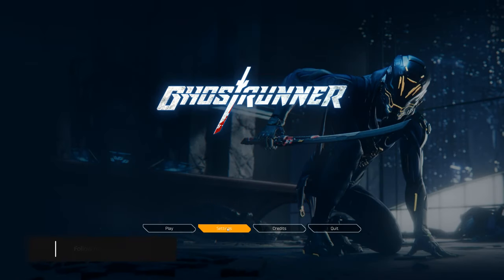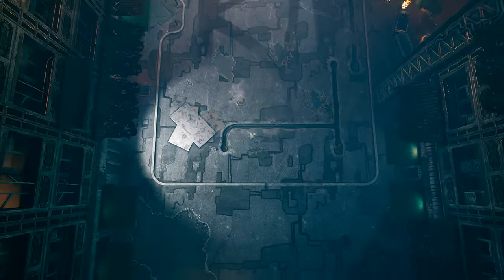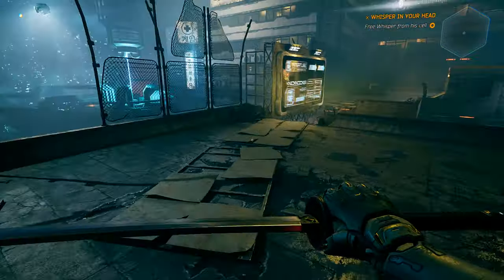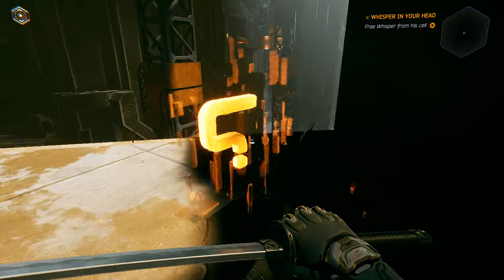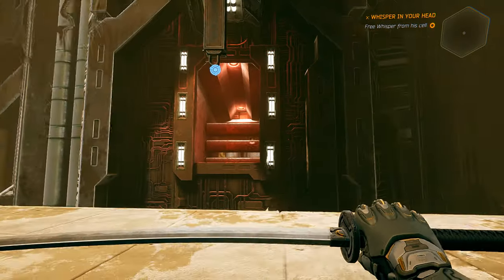Hardcore Cyberpunk Ninja! ~ Ghostrunner First Impressions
Today we take a quick look at Ghostrunner, a new fast paced wall running first person slicer with 1 hit deaths.

All Footage is from Ghostrunner